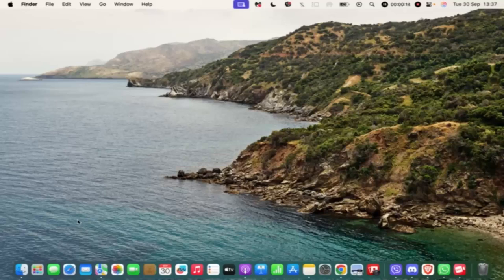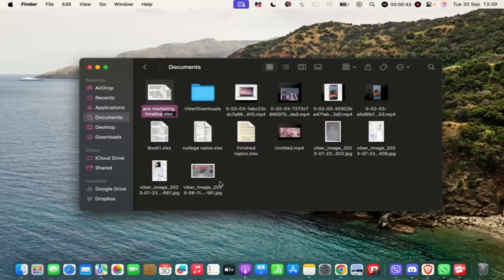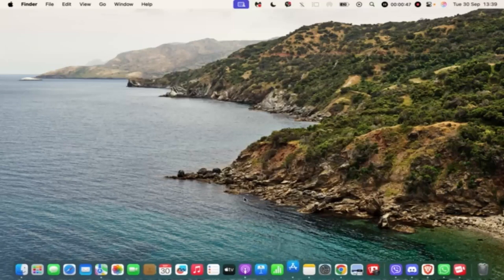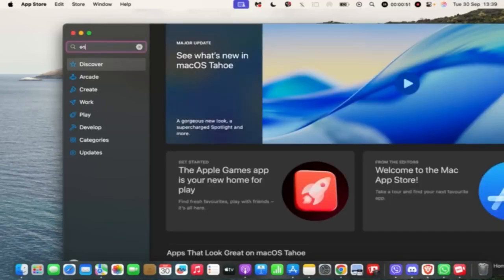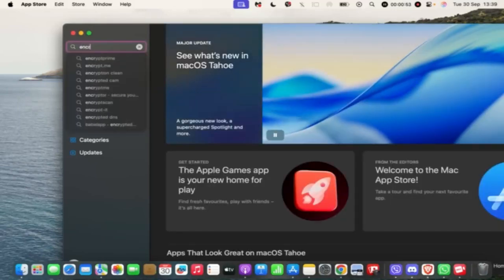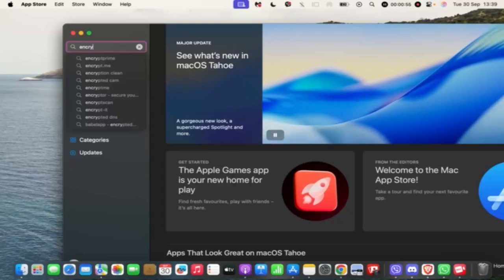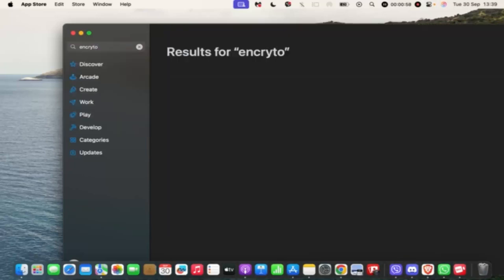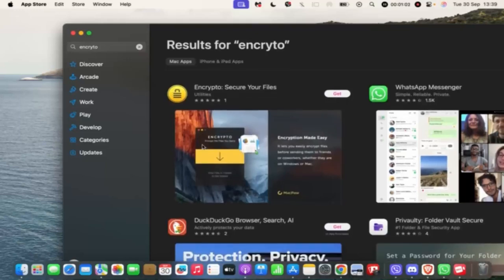How To Lock Files Or Folders With Password On Windows Or Mac For Privacy !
Today in this video we are going to discuss how to lock files or folders with a password on Windows or Mac. Protecting sensitive files with encryption helps keep your personal or work data safe from unauthorized access.

First, if you are using a Mac, open Finder and locate the file or folder you want to protect. Once you find the file, right-click on it and look for the Encrypt option. This will allow you to create a password that locks the file so only authorized users can open it.

After selecting the encrypt option, enter a strong password and confirm it. Once the process is completed, the file will be encrypted and protected. Anyone who wants to open it will need to enter the password first.

If your system does not show the encryption option, you can also use third-party tools like Encrypto. These tools allow you to easily encrypt files and folders with a password and share them securely across devices.

For Windows users, similar protection can be done using built-in encryption tools or third-party applications. Using password protection and encryption helps keep your files private and secure. I hope you found this video helpful.